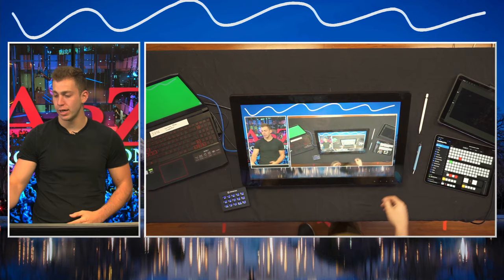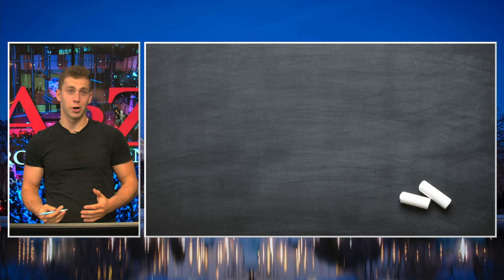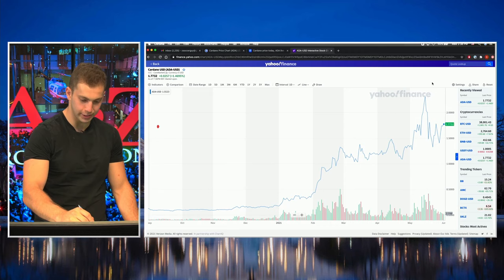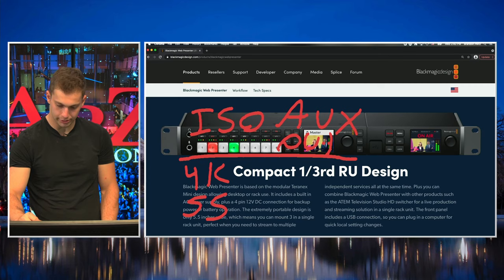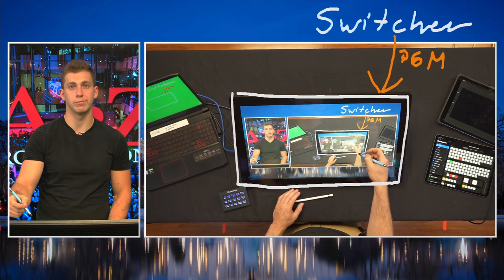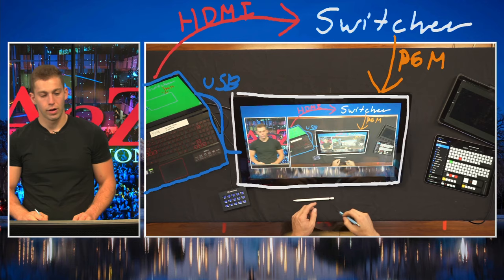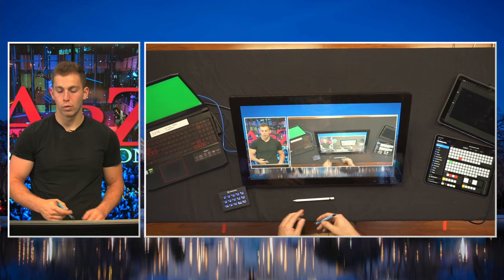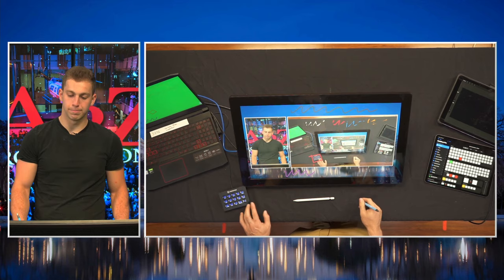Drawing Live Overlays with a Touch Screen or iPad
A demo on how to draw live overlays with your Blackmagic ATEM Switcher.

iPad App: Pro Create (costs some money)
PC App: G Ink (free online pc software)

Gear we use:
Exact touchscreen used in this video is discontinued.
Here are similar ones we've used:
ViewSonice 24in Touch Display
ACER 27IN LED 10PT TOUCH Display

Blackmagic Design ATEM Mini Extreme ISO
Rhode Wireless Go II
Blackmagic Pocket Cinema 4K
Panasonic Lumix 12-35mm f2.8
SAMSUNG T5 Portable SSD 1TB
Elgato Stream Deck XL

Timecodes:
0:00 Intro
0:16 Overview
0:52 Use Cases
3:22 How it's wired
5:12 Using a Chroma Key
5:46 Control with Streamdeck
6:44 Using a Luma Key
8:20 Using an iPad
10:15 Conclusion